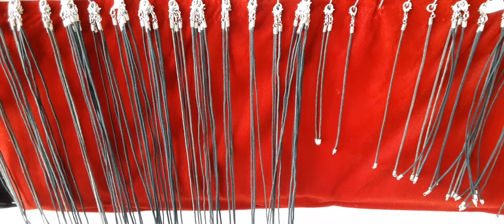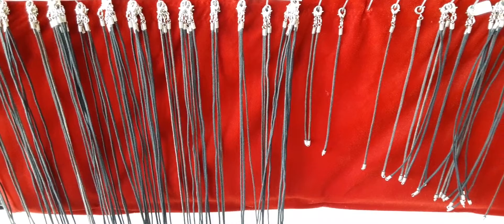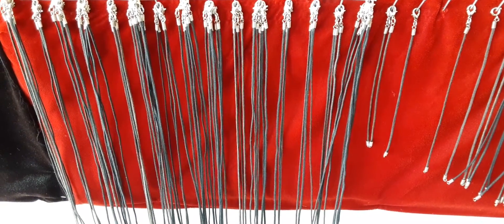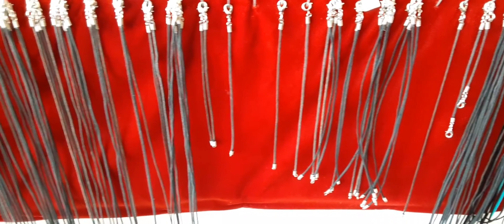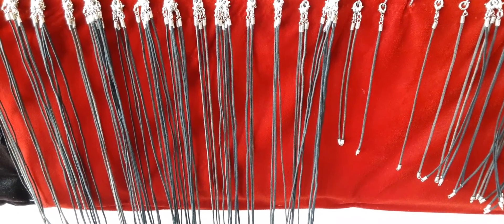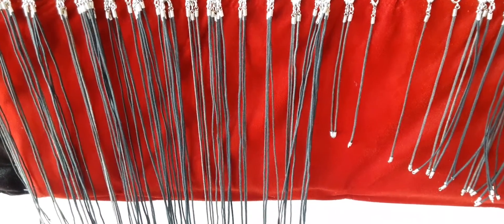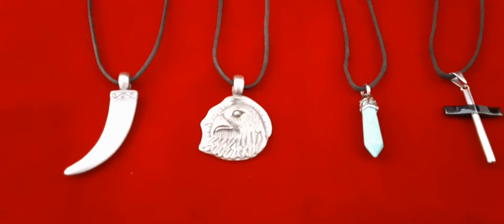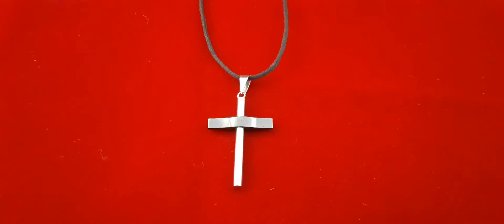We make black cord necklaces “It’s better than leather” FLAGSANDJEWELRY.COM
Flags And Jewelry in Denville, NJ is a store that makes black cord necklaces, which is better than leather.  Black cord necklaces are affordable, costing less than a thin silver chain and stronger than leather.  Every length is in stock, necklaces, bracelets and anklets.  They offer made to order black cord necklace with your favorite charm.  This store has been in business for over 35 years. You get personal attention for your specific needs. It is worth the trip.